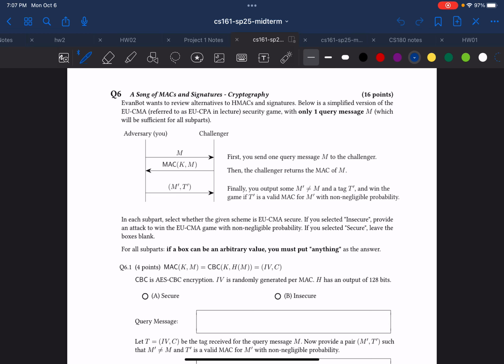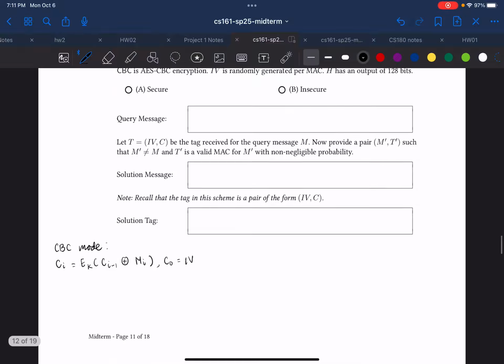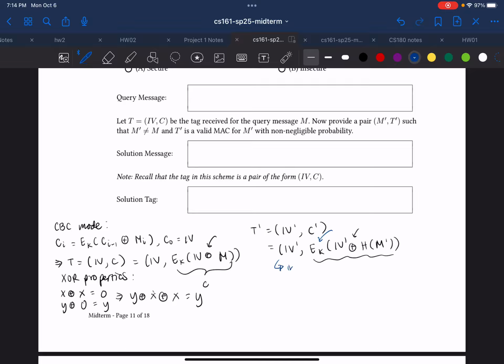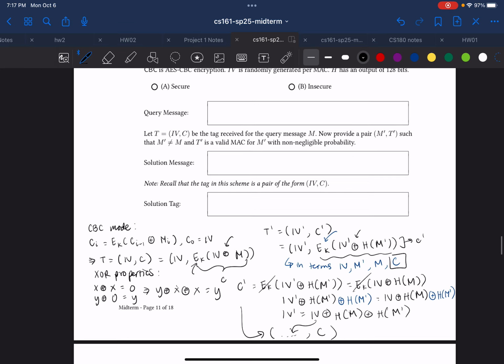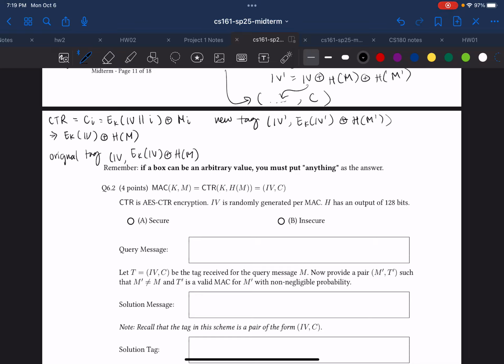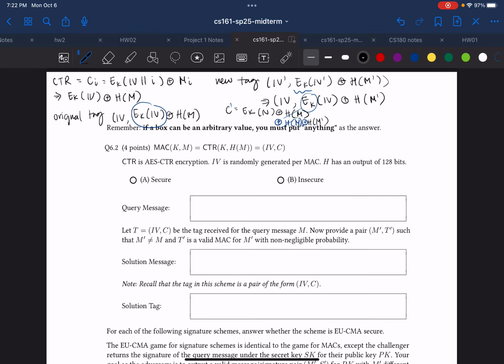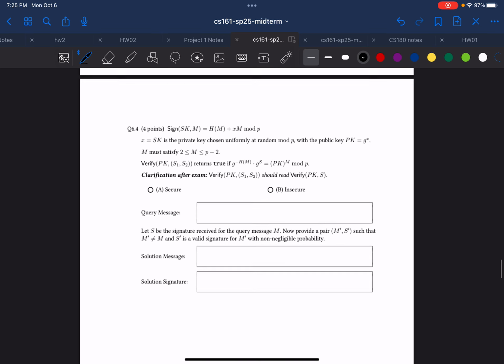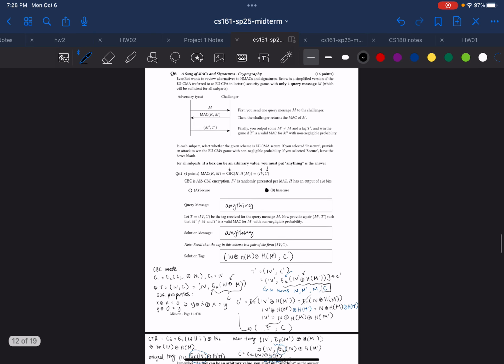[CS161 SP25] MT Q6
TA: Alena